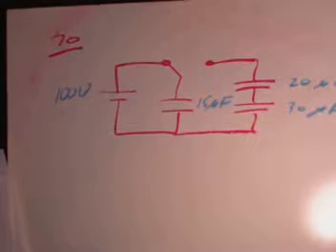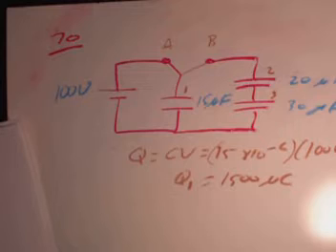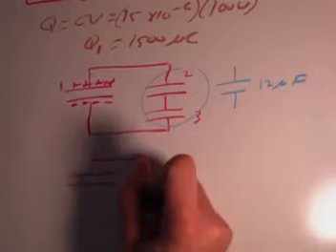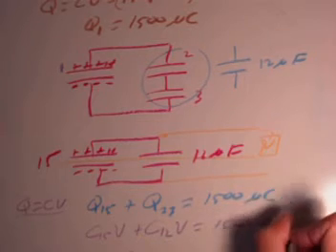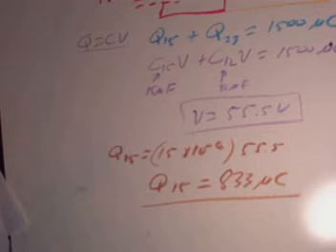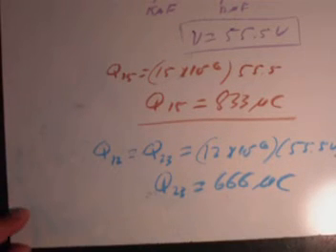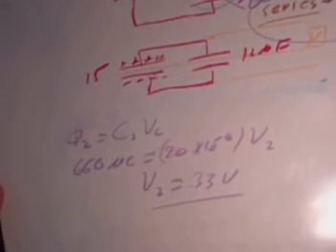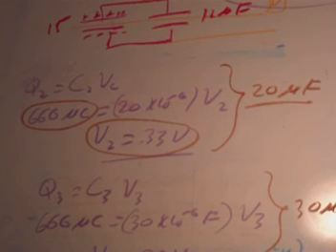cap charge switch